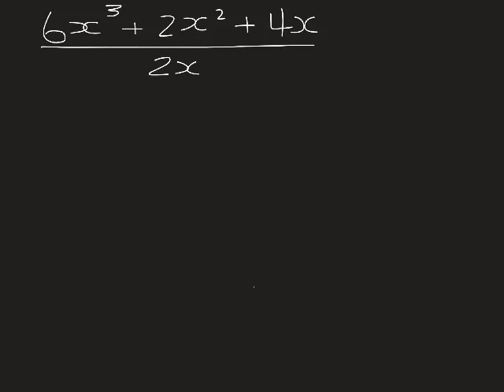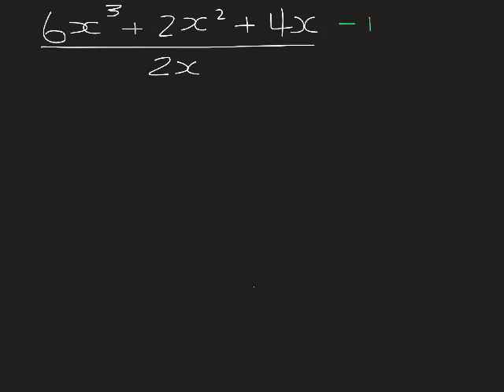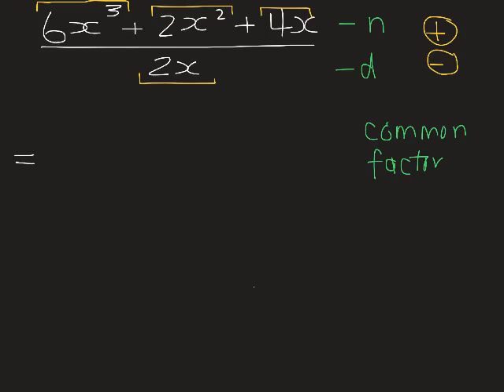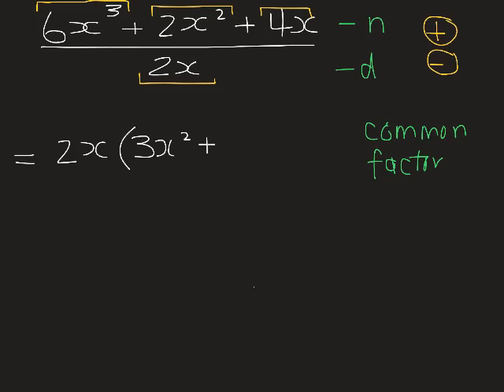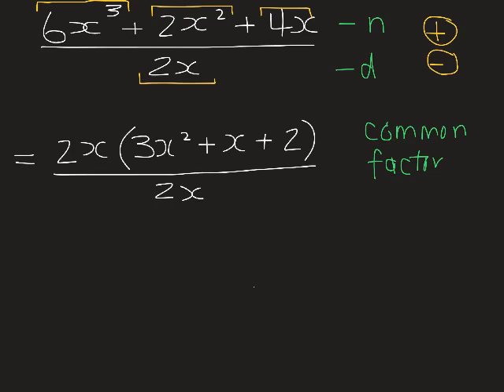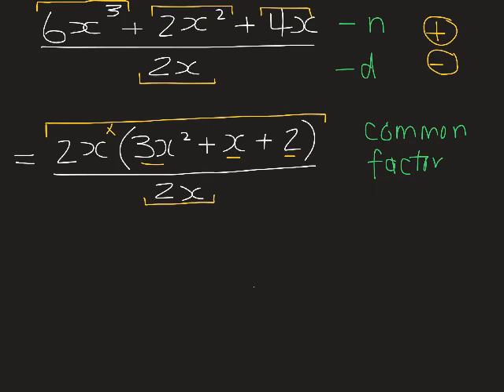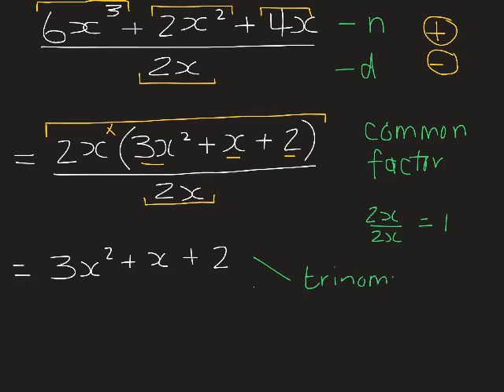Simplify an algebraic expression using a common factor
One of our Watobe students requested an explanation of this question. In this video, we walk through the steps involved to simplify the expression, as well as some the basics of counting terms.

More info on our online maths programme can be found

Our programme is catered to the South African CAPS curriculum.
This question came from a Grade 8 student.